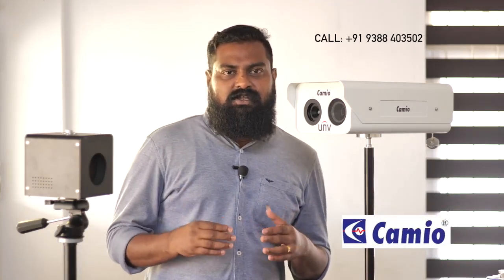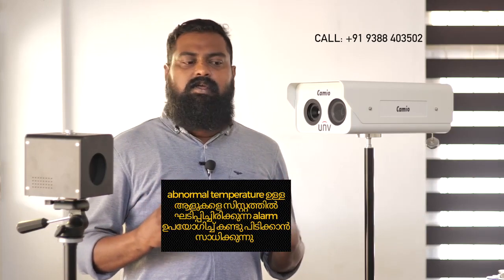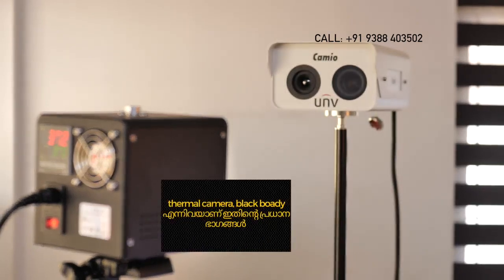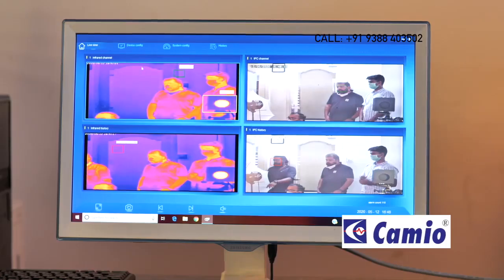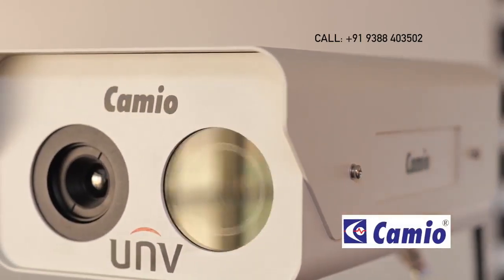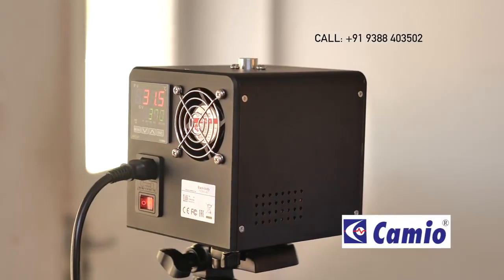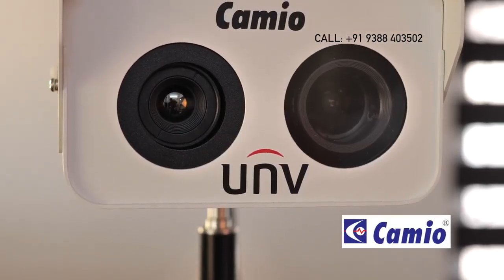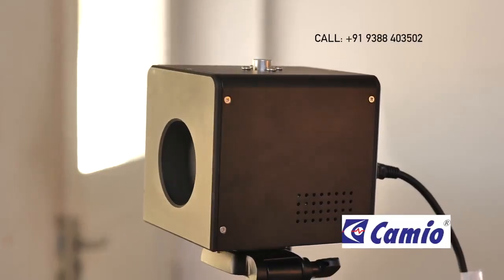CAMIO AUTOMATIONS PRRESENTS ...THE RIGHT WAY TO IDENTIFY COVID 19 !!!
Use Temperature Measurement Face Recognition Terminal. This Temperature Scanning Machine can use for Airport, Railway Stations, Bus Stations, Metro Stations, Theaters, IT offices and other public gathering places.
Camio Automations is the leading security and home automation solution provider in Kerala with its registered office at Kochi and also having a modernized showroom for the lineup of our products for demo situates near Vytilla, Kochi. We are having an impeccable experience of 18 years in home automation industry and proudly we can say that we are able to achieve more than ten thousand satisfied customers in Kerala. We consider the main key factor for the success of our company is the life time warranty of the products given to our customers ever since the company has started.